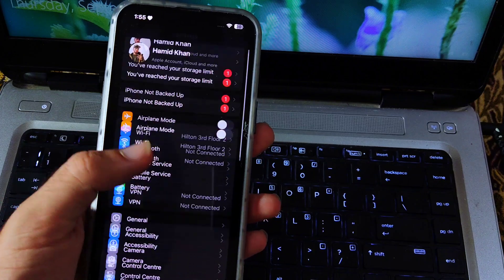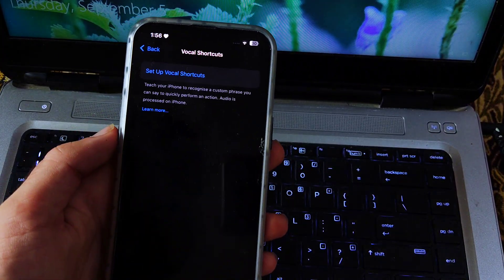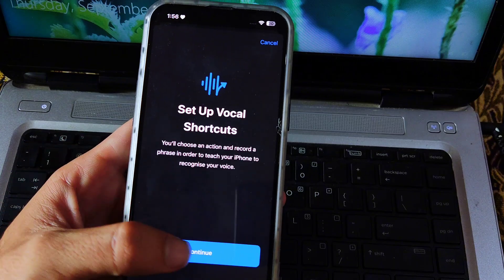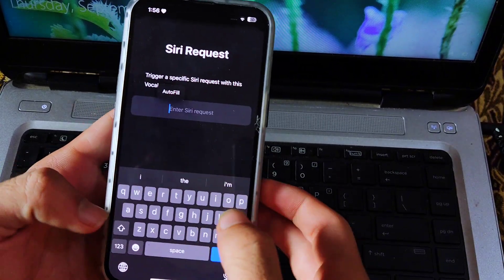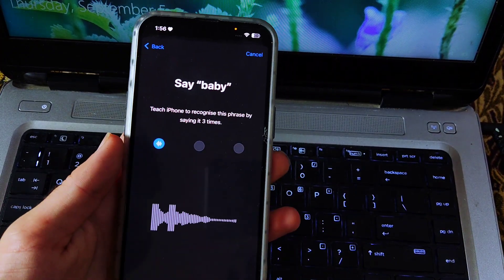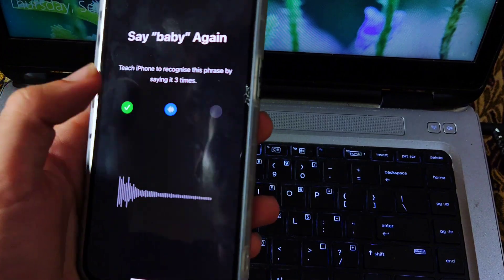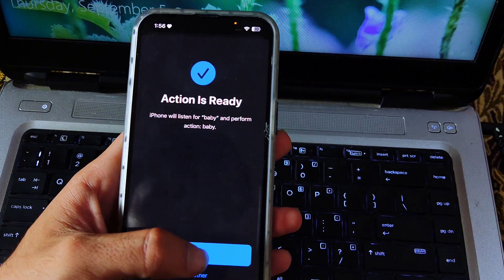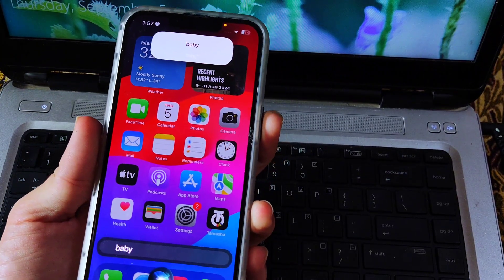How to Change name of Siri | Siri to baby name Change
In this video i am going to tell you about how to change name of siri with very easy method and that name will be used as assistant of iphone as we use siri as assistant

===Social===

===Channel===